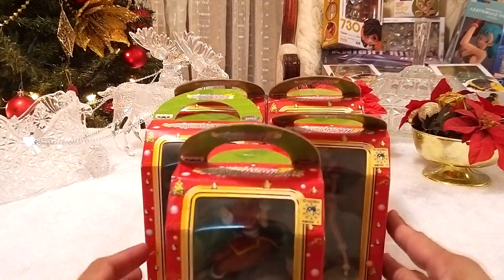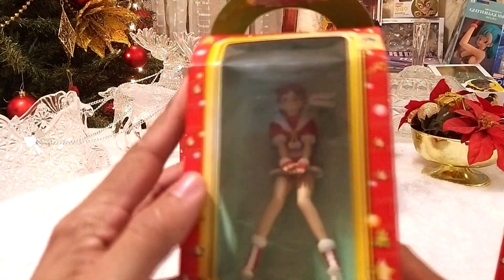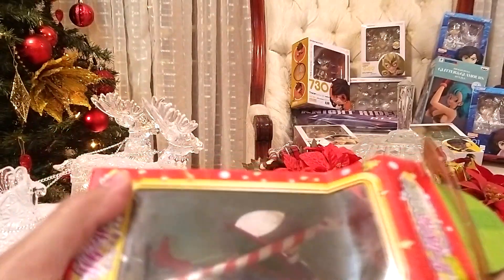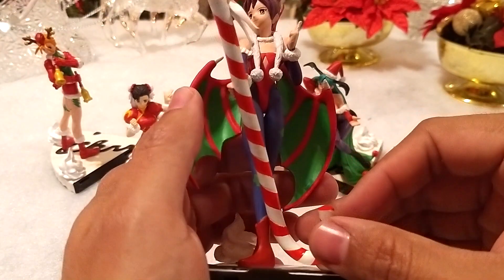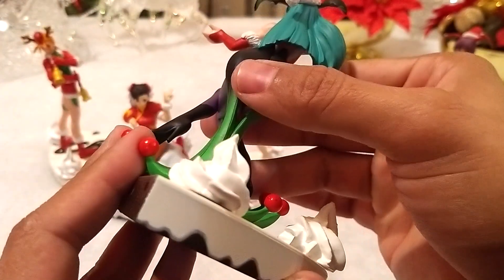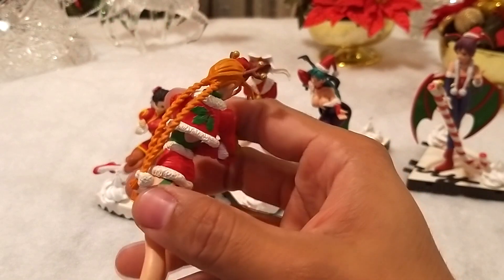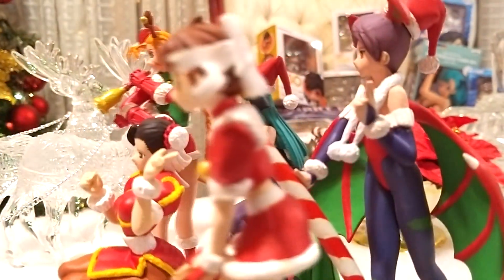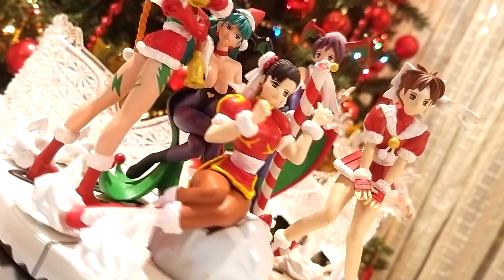Capcom Santa Girls Unboxing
ENCUENTRA ESTA FIGURA AQUÍ ↓↓↓
Capcom Santa Girls
Ebay